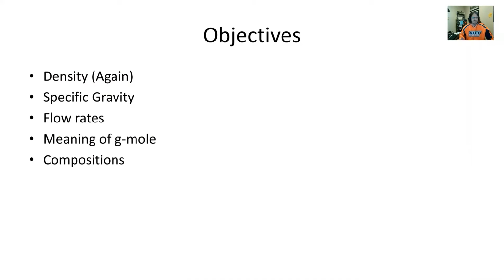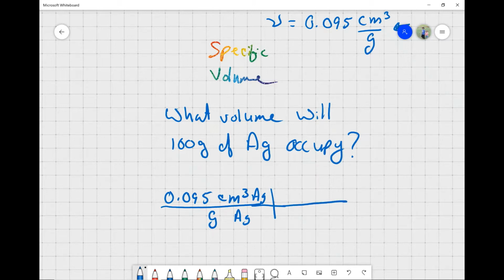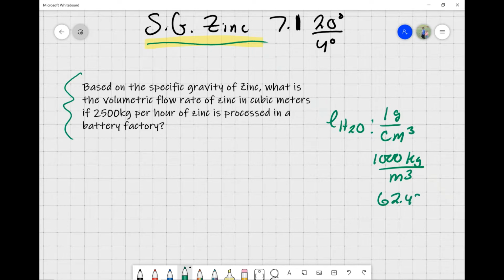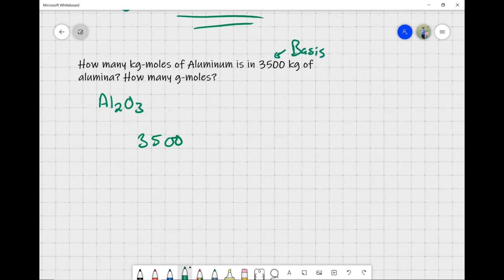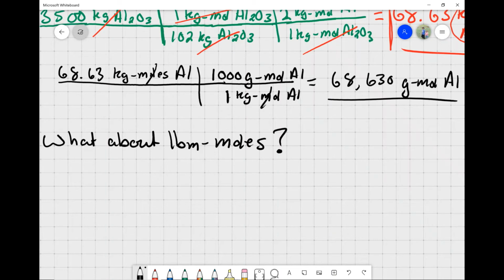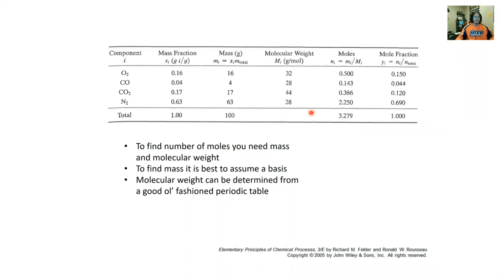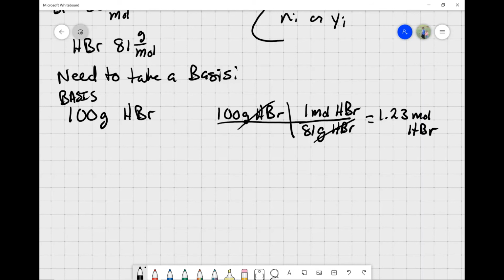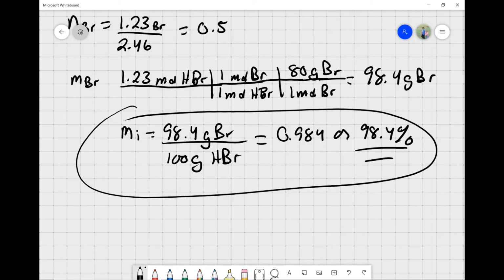MME 2305 Lecture 3